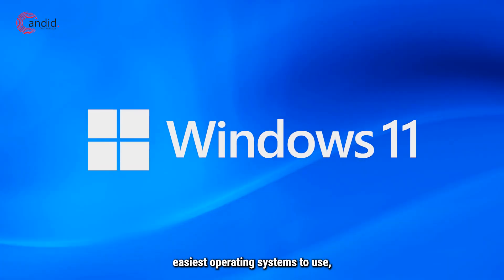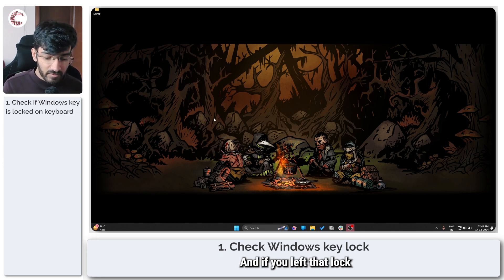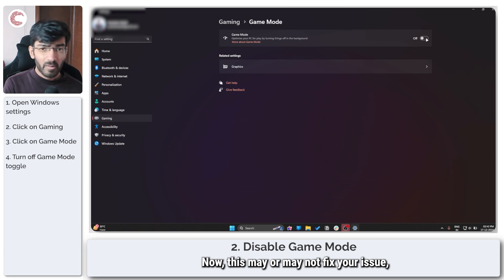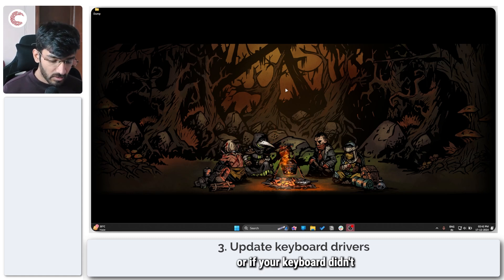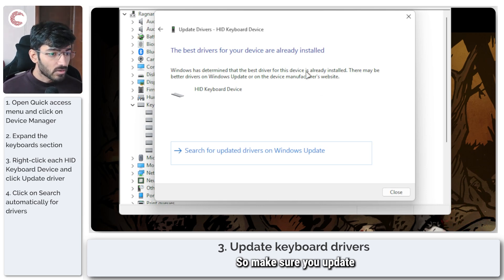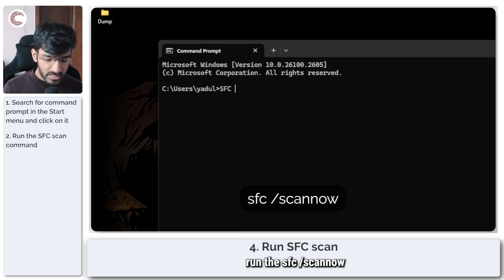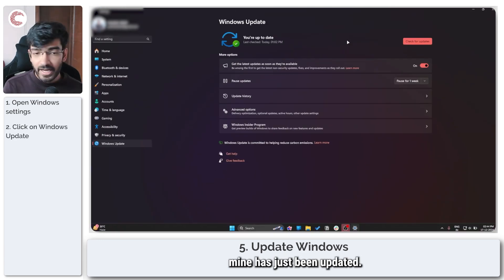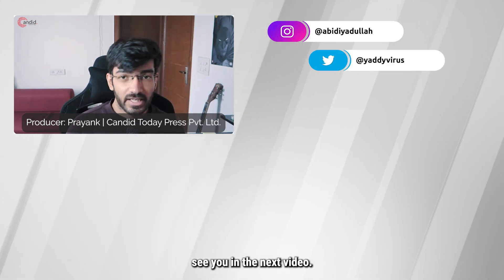What to do if Windows button is not working?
Here is what to do if Windows button is not working. for more guides and tech explainers, reviews, lists, comparisons and more tech-related stuff.